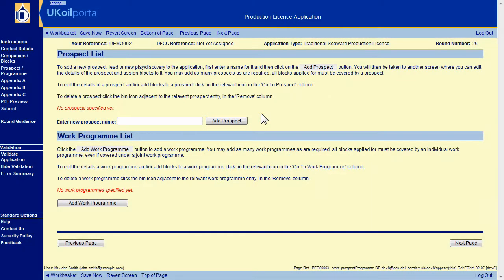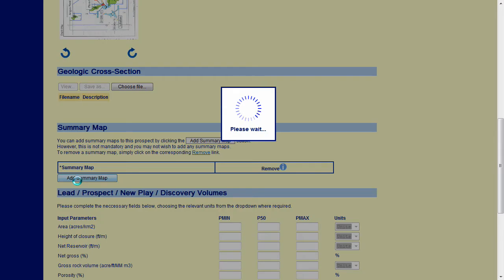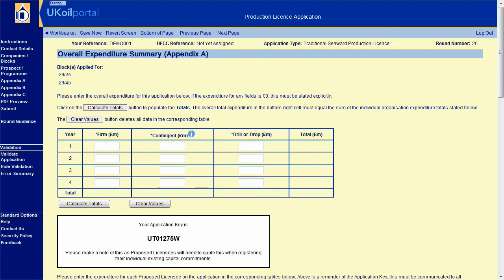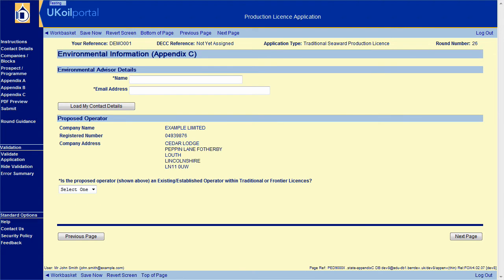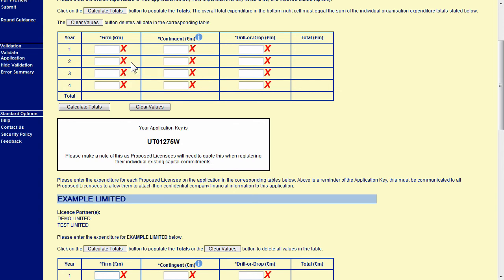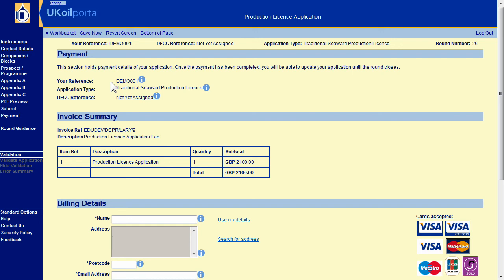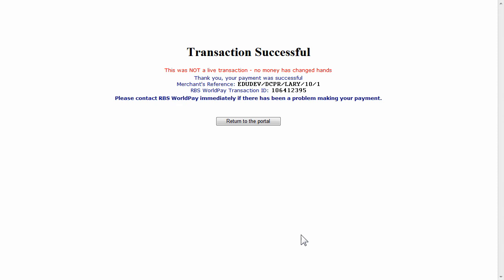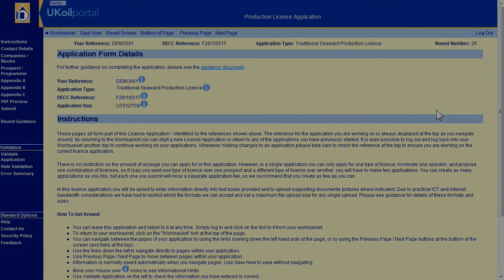LARRY Guidance - Entering Your Application - Part 2